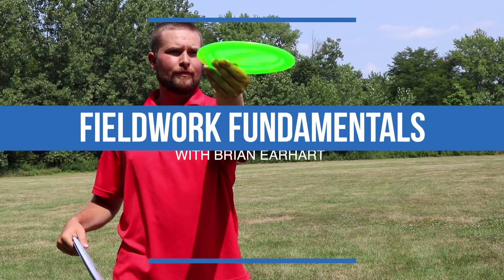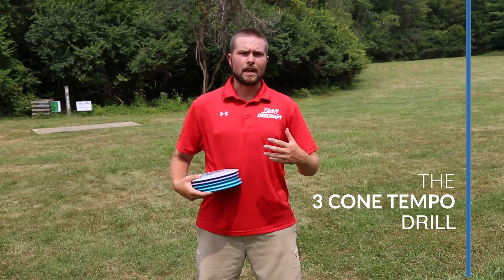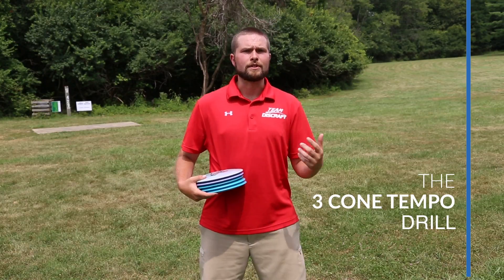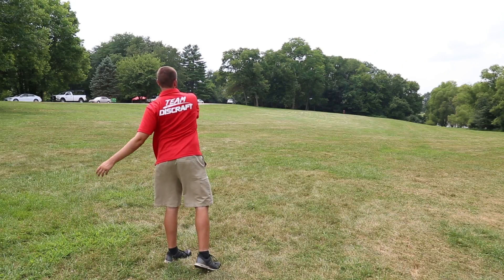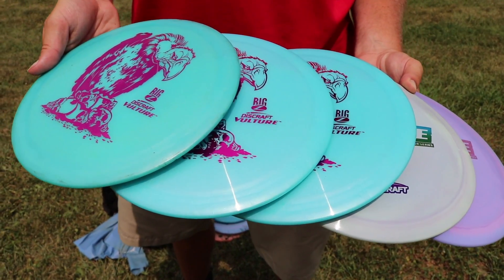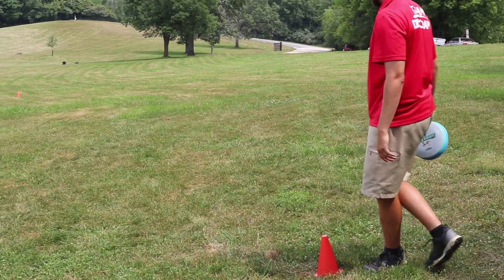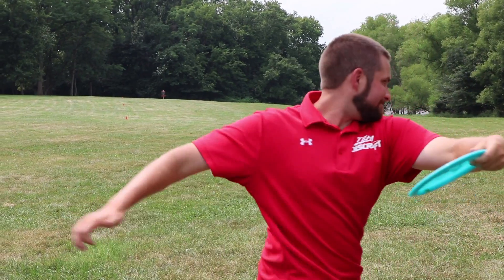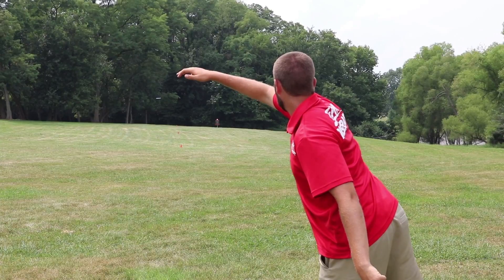The 3 Cone Tempo Drill | Discraft Fieldwork Fundamentals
Team Discraft's Brian Earhart is back for episode two of Fieldwork Fundamentals with one of his biggest pieces of advice for the beginner to advanced disc golfer - simplifying your bag. All you need is a couple markers and a stack of a disc you're looking to learn more about.